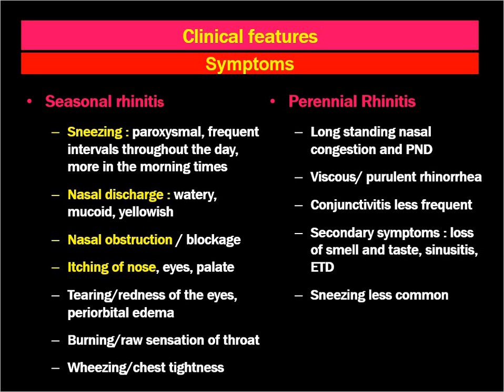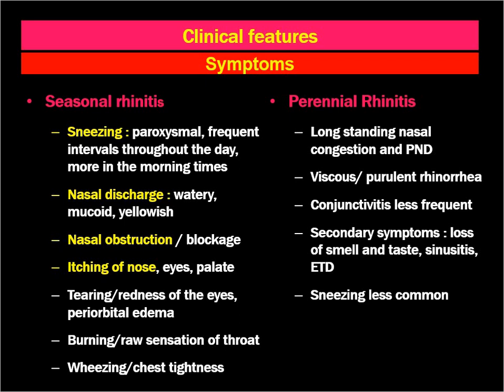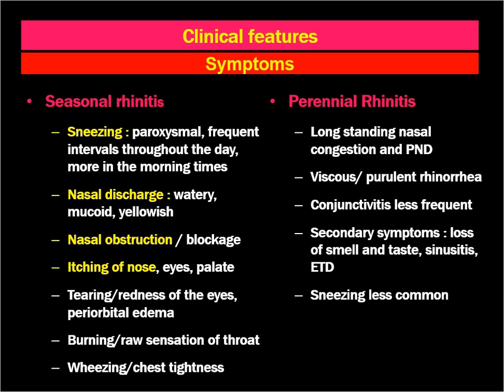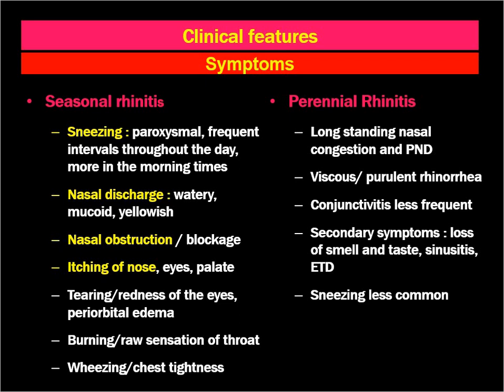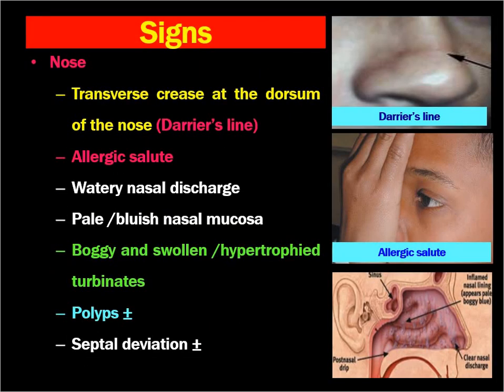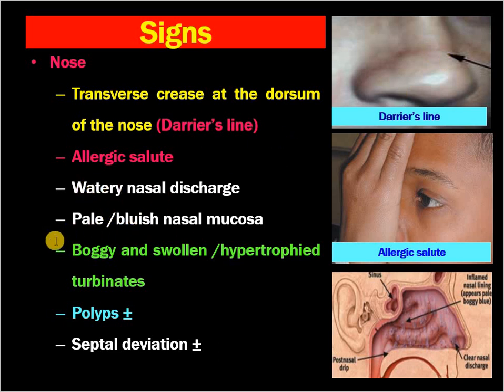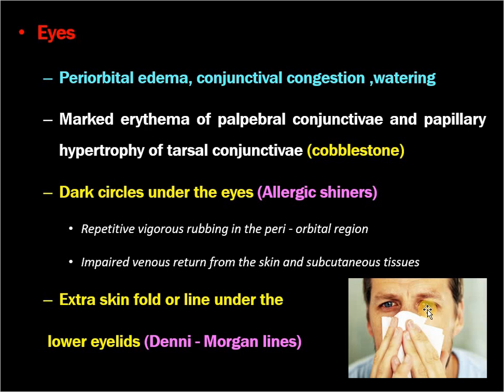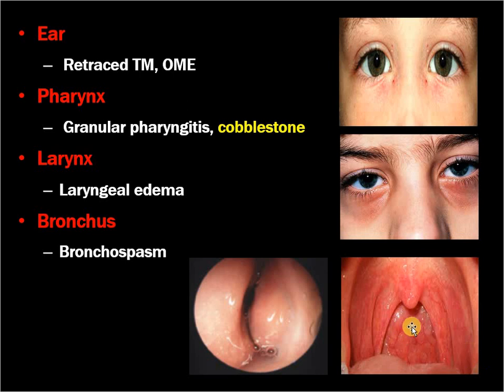Clinical features of allergic rhinitis // Darrier's line // Dr Krishna's ENT Lectures // Pokhara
@DrKrishnaKoiralaENT pokhara allergy nose shreekrishnaentcare ENT Darrier's_line Allergic Salute

Allergic rhinitis presents with certain clinical features. In this video, Dr. Krishna Koirala will explain about the clinical features of allergic rhinitis in detail.